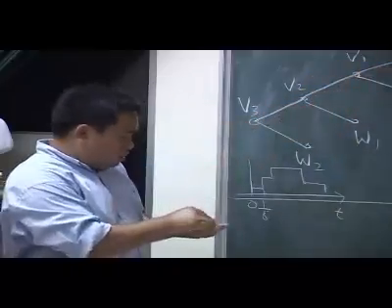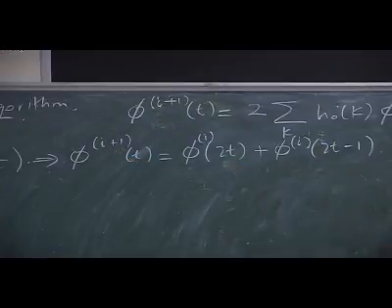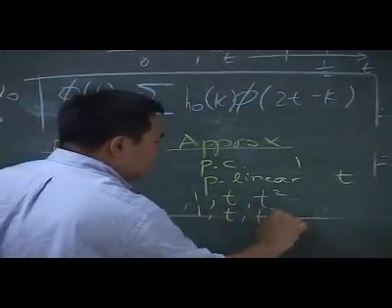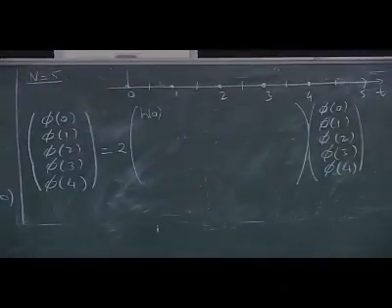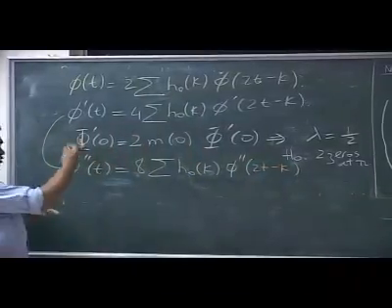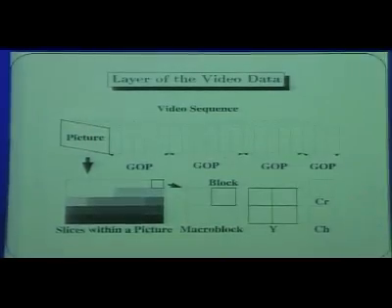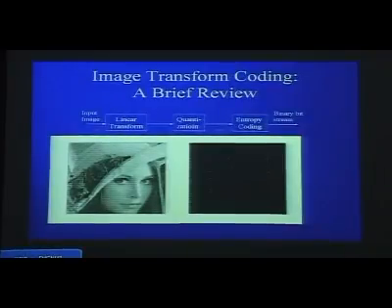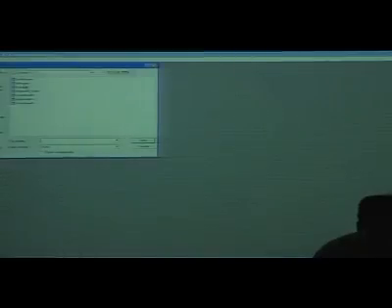Orthogonal Wavelet Bases/Wavelet Applications